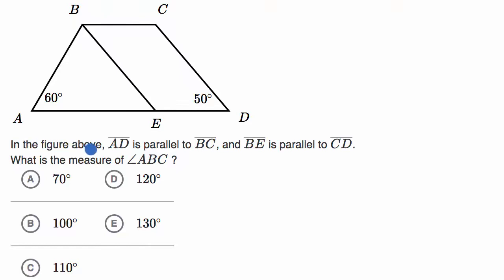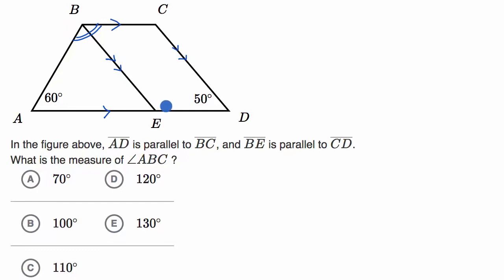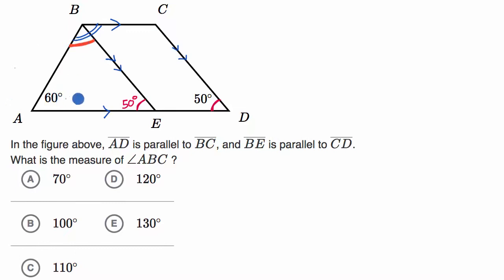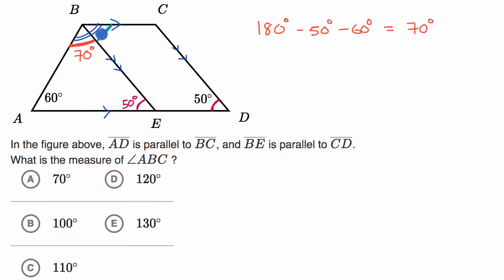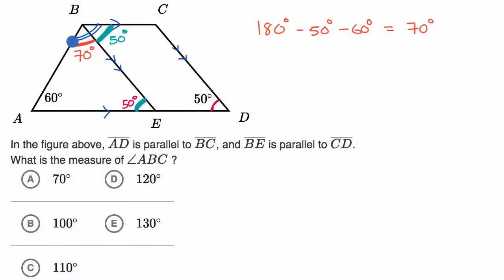Math Practice - Angles Worked example